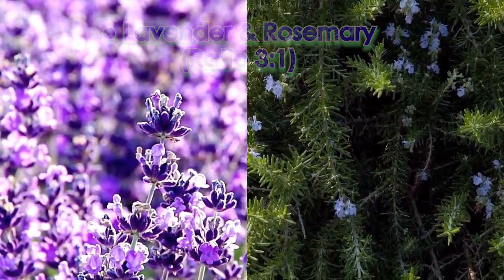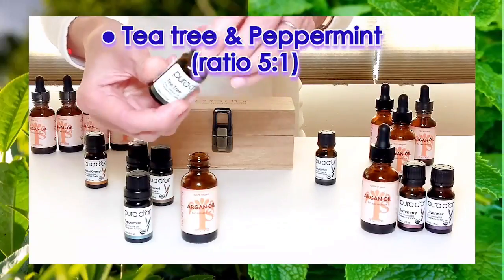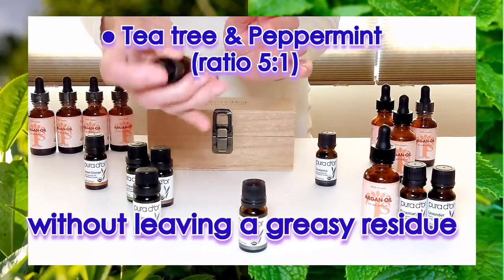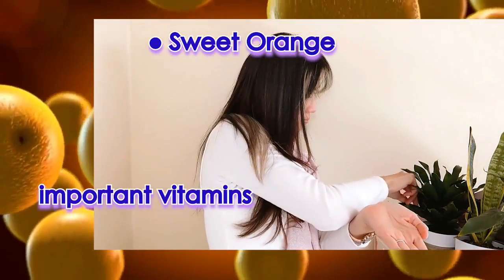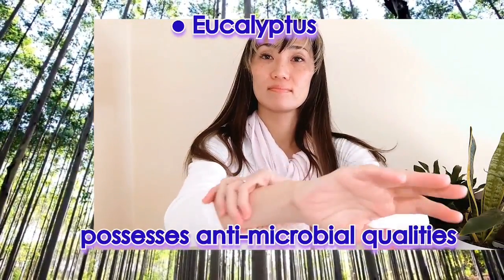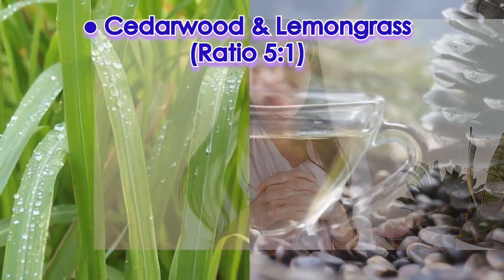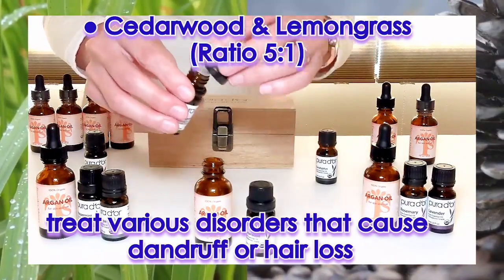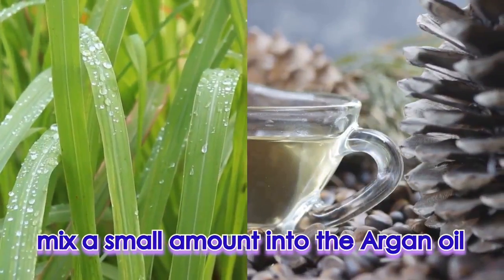ARGAN Oil with Essential Oil/ To make your original HAIR and SKIN, SCALP oil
In today's video, I'll give you a little secret to make your original hair and skin oil.
If you want to maintain and grow healthy hair, and the fact that this video came up during your search, say no more: You were meant to find this video!
So, please stay with me until the very end.
 With no further ado, let's formulate an easy Argan Oil together!

Essential Oils

 ● Lavender & Rosemary(Ratio 3:1)
Lavender and rosemary have a calming effect.
 ● Tea tree & Peppermint (ratio 5:1)
Tea tree and Peppermint are great for your scalp.
● Sweet Orange:
Sweet orange oil eliminates dandruff and soothes dry, irritated scalp.
 ● Eucalyptus:
 Eucalyptus can be used to increase hair growth and stimulate the scalp.
● Cedarwood & Lemongrass(Ratio 5:1)
When combined, zesty Lemongrass with the earthy cedarwood creates a delightful aroma.

*PLEASE TEST your sensitivity before mix the oils.

Drops Per Ounce of Argan oil / Can Be Use For
3-6 drops/ Sensitive skin, Children, Expecting moms, Skin& Body lotion
10 drops/Standard dilution: Recommend for most purposes
15 drops/Hair oil, Scalp oil, Body oil
15-30 drops/Hair oil, Body oil for small area as fragrance

◼About Tomoko Shima Hair Salon
Tomoko & talented artists from Tomoko Shima Hair Salon NYC
Our concept is FEEL BEAUTIFUL